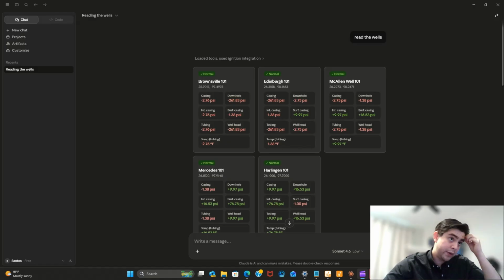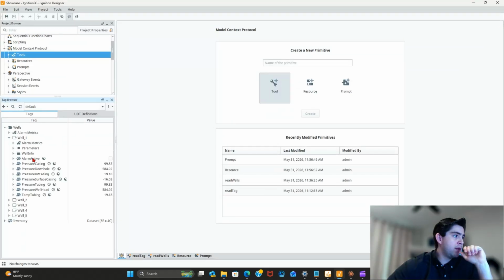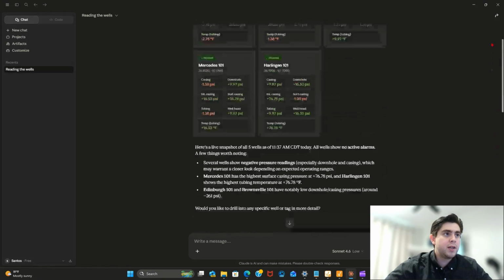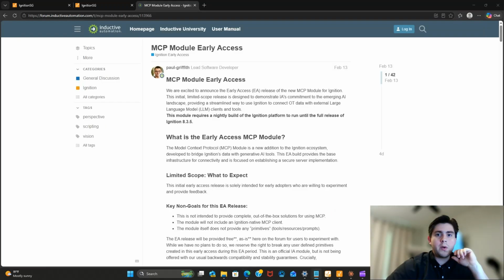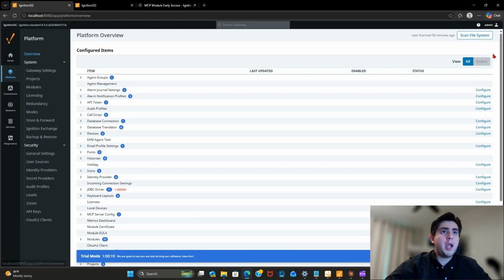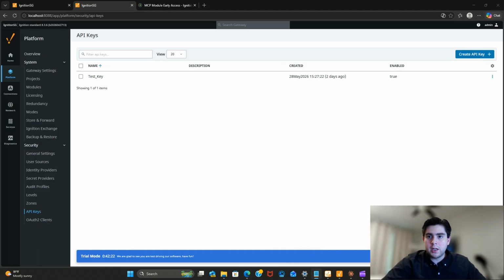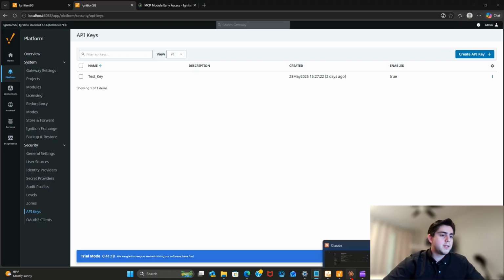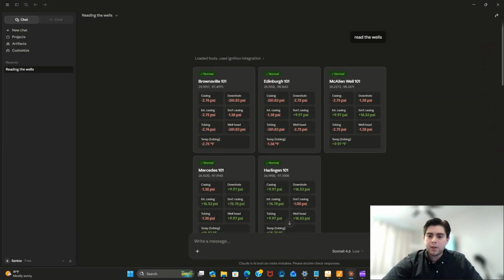Getting Started with Ignition and MCP Early Access Module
In this video we explore a few of the features of the MCP early access module by Inductive Automation.
We also explore how to quickly install it and getting started.